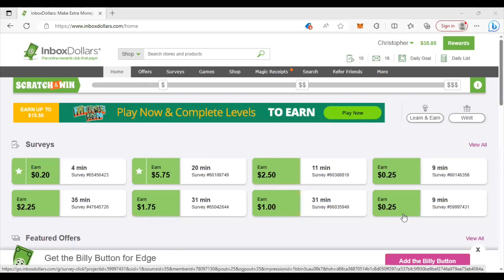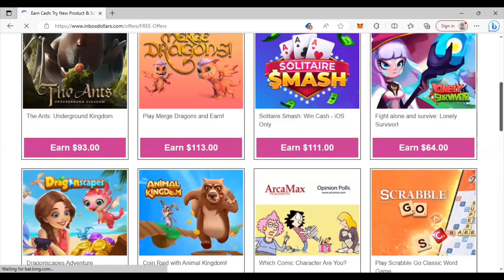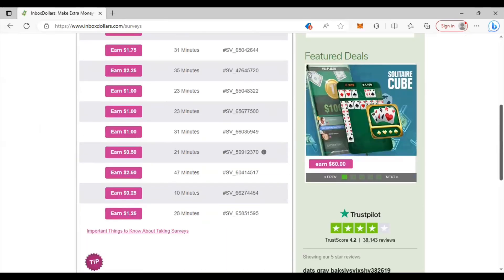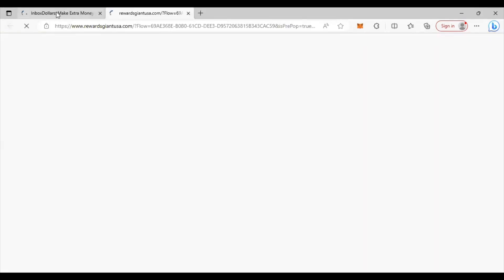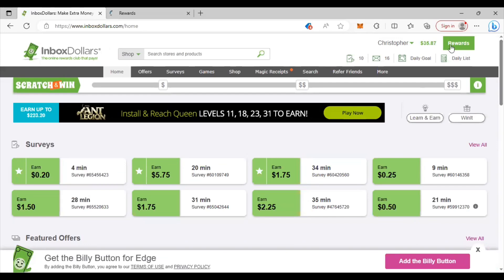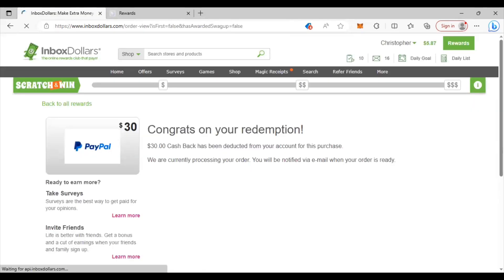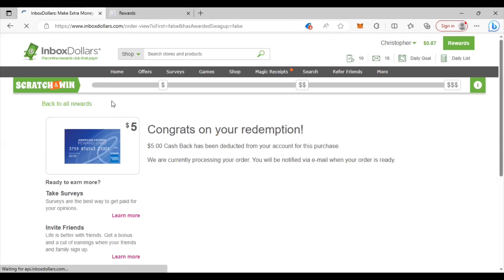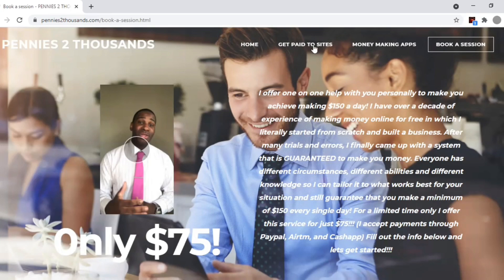Inboxdollars Tutorial & Cashout (2 Payments!)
ANY QUESTIONS???

NO FEES

NO CATCHES

Its all about building long-term financial security. By using my methods and strategies you are investing in yourself and eliminates the stress of working check to check.